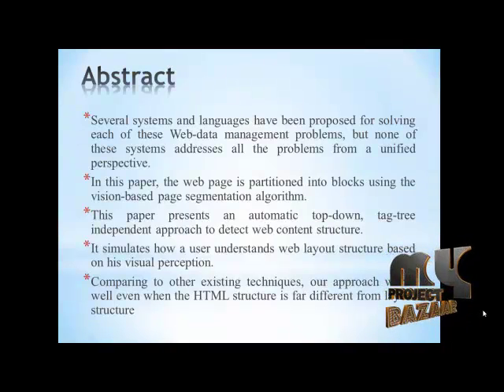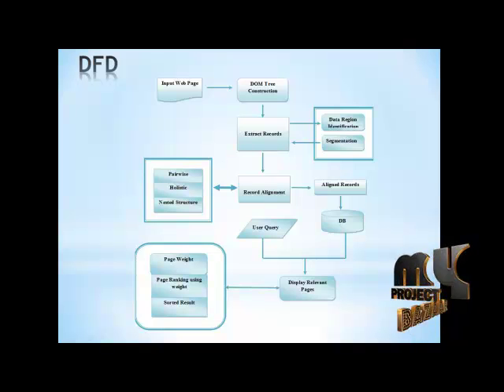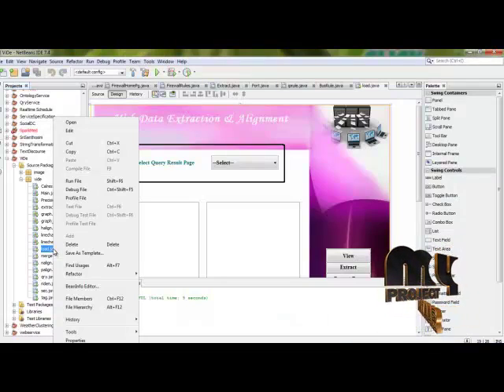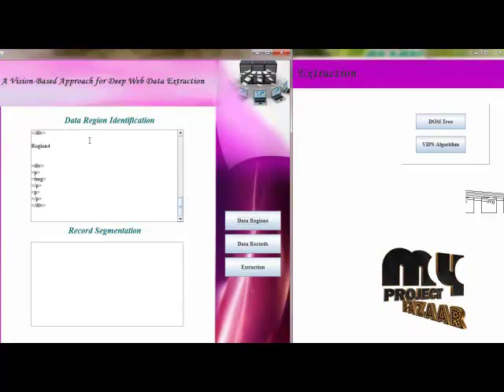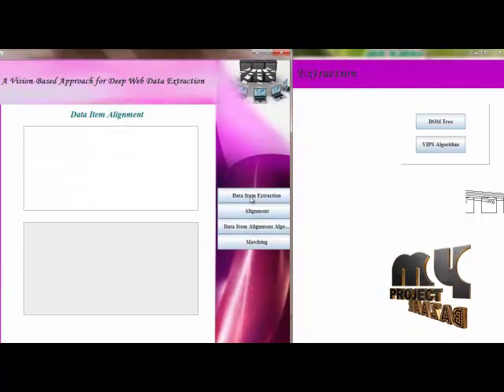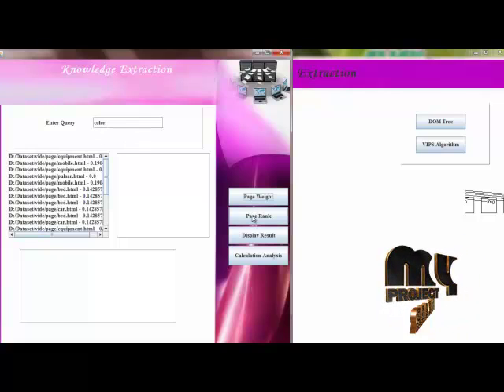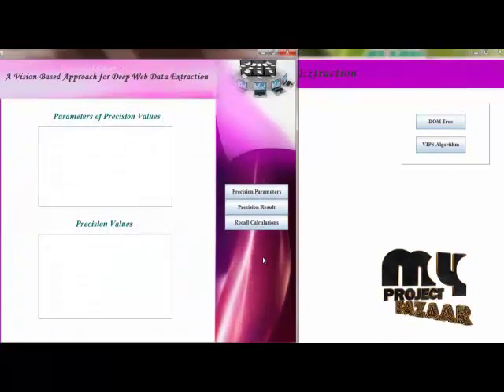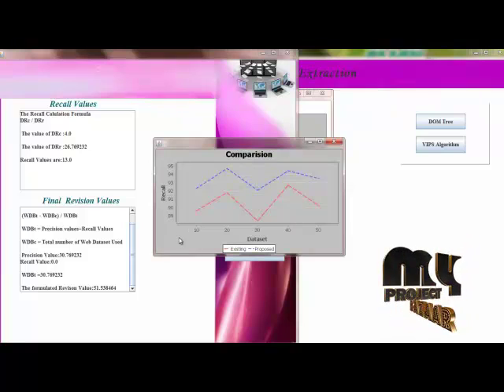Final Year Projects| ViDE: A Vision-Based Approach for Deep Web Data Extraction